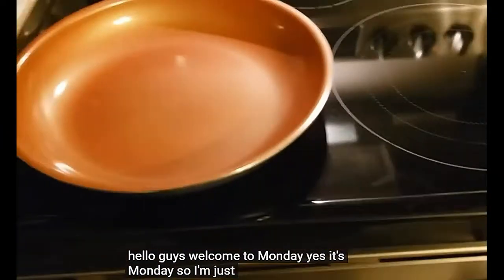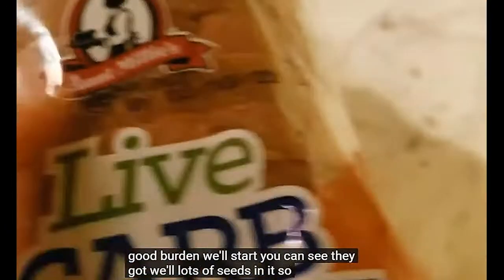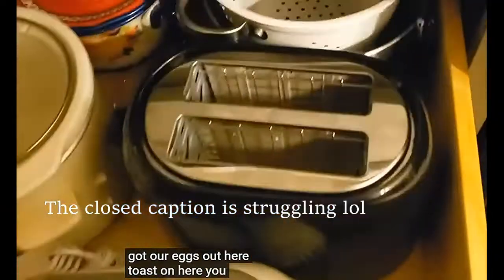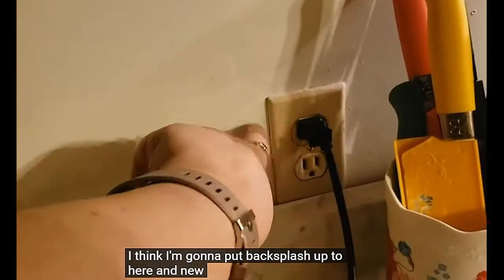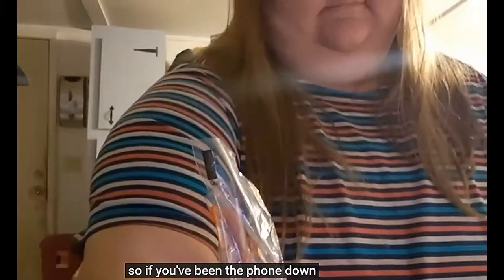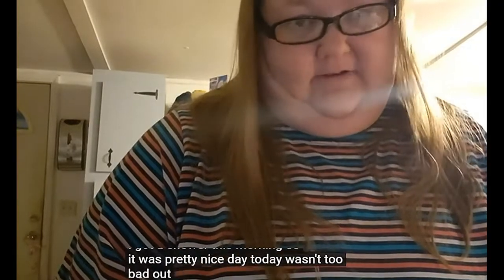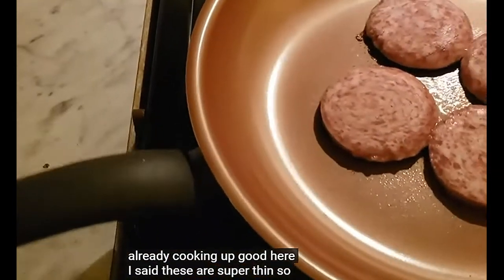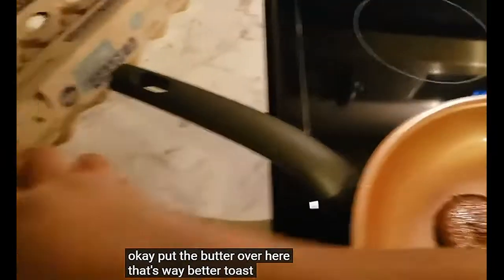"MAKES AN EGG SANDWICH..MOBILE HOME LIVING?" REACTION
​@PinkFairy Makes an egg sandwich on lowcarb bread in her mobile home.